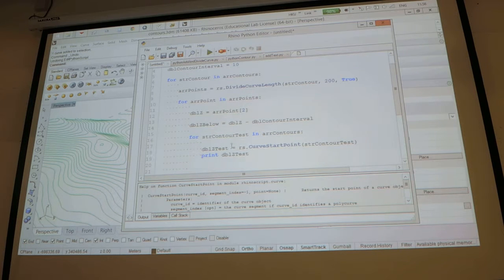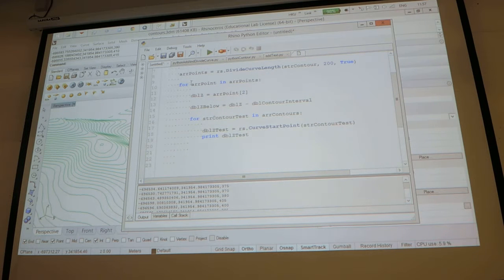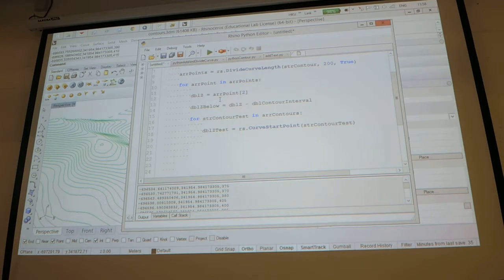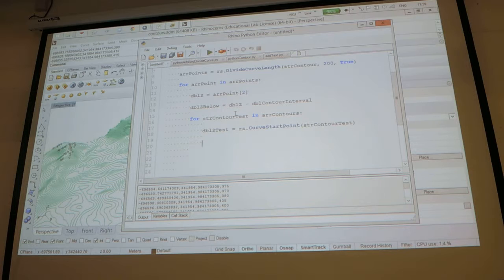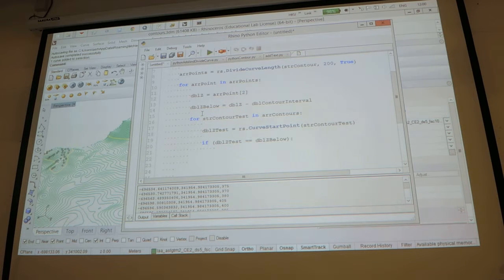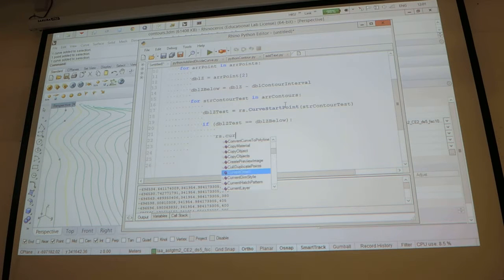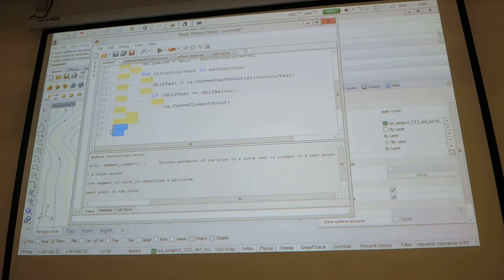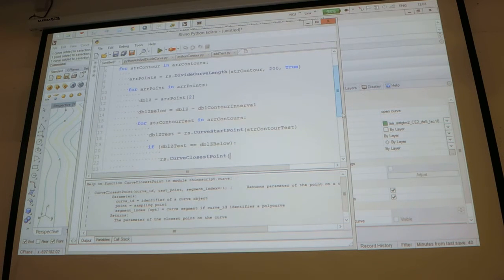Landscape Digital Class 2014